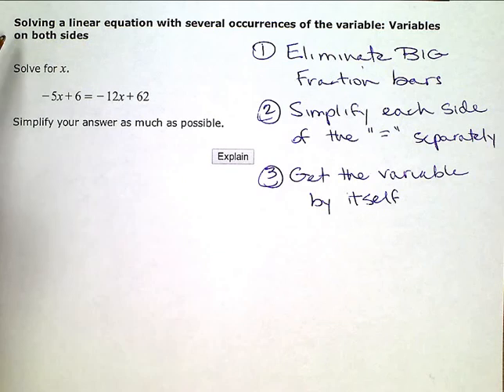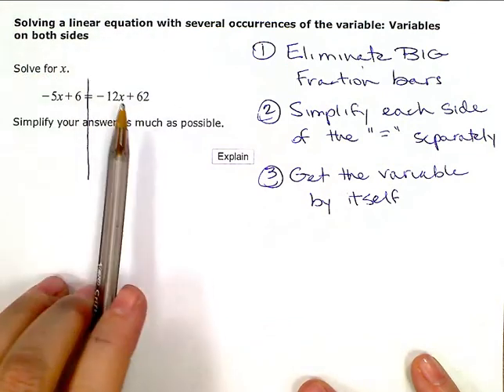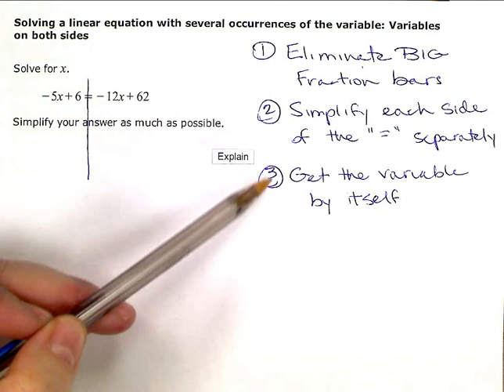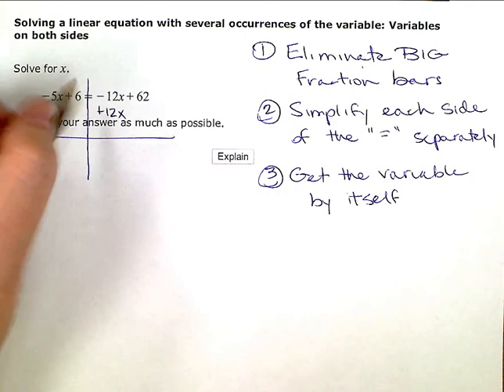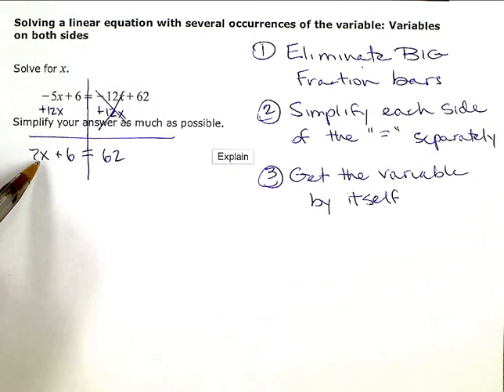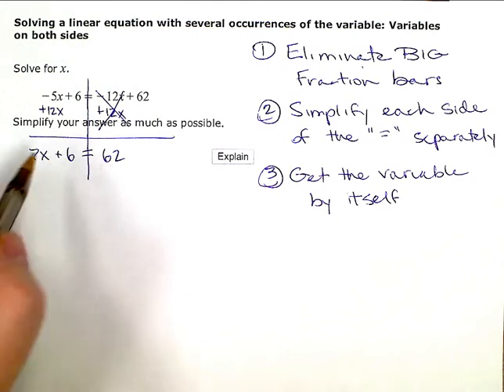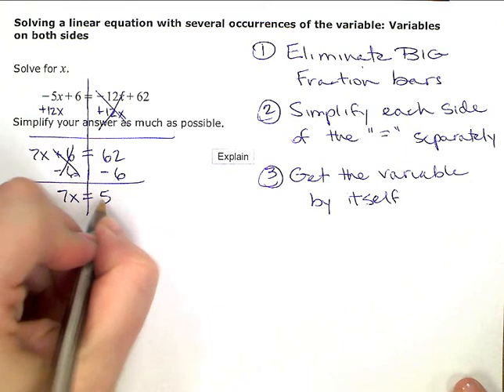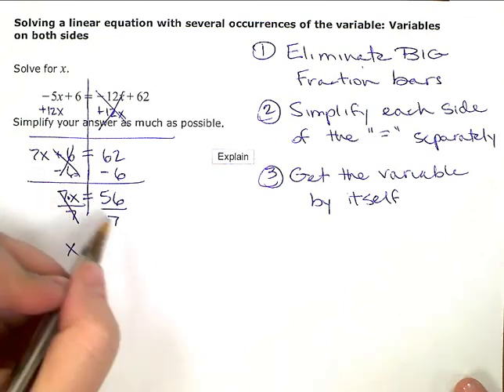Solving a linear equation with several occurrences of the variable: Variables on both sides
ALEKS:  Solving a linear equation with several occurrences of the variable:  Variables on both sides (KC)